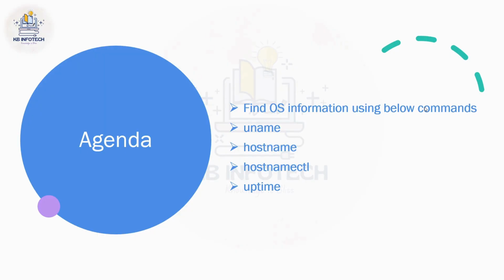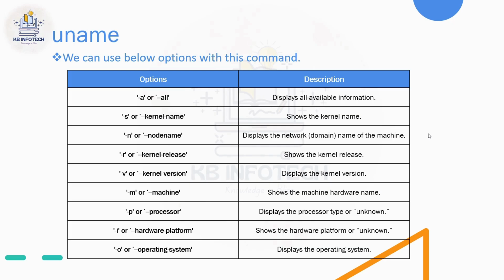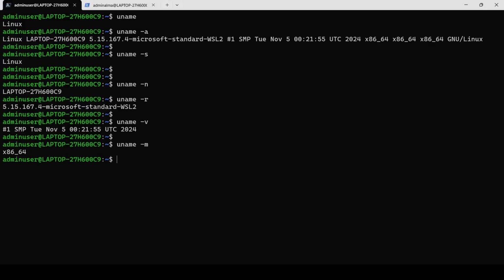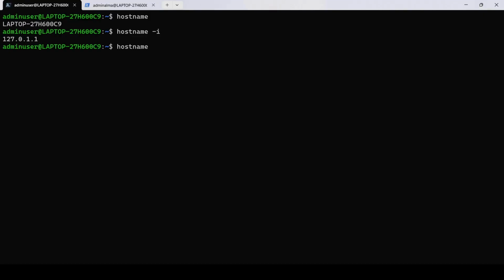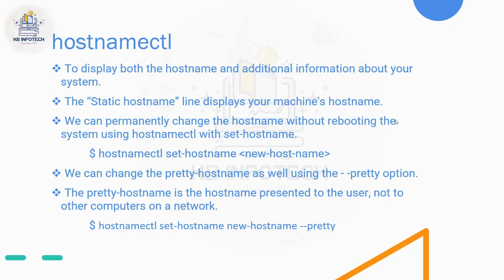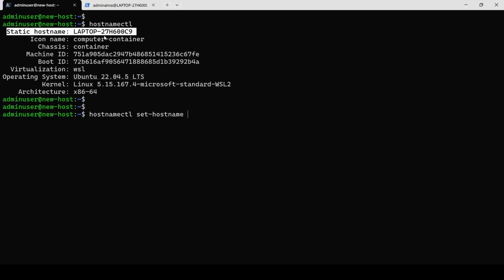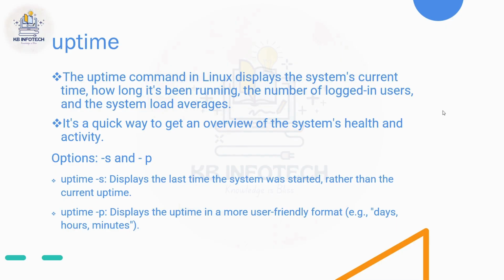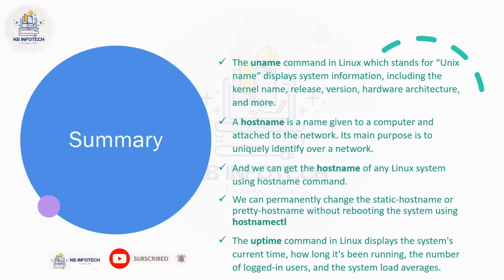How to Get/Set/Change hostname in Linux (uname, hostname, hostnamectl uptime)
Hello everyone – welcome to the new video.

In this part of video, we will discuss about some useful commands to get the system information like Operating system, Unix name, System hardware , kernel name, release, version and many more.

This is very useful when we want to check the system name, system hardware and other crucial details on the Linux server.

The commands we have here is uname, hostname, hostnamectl and the uptime. We will discuss clearly on what information these commands can provide to us.